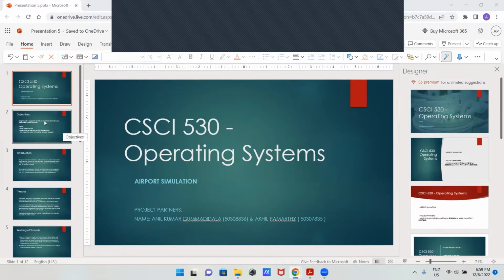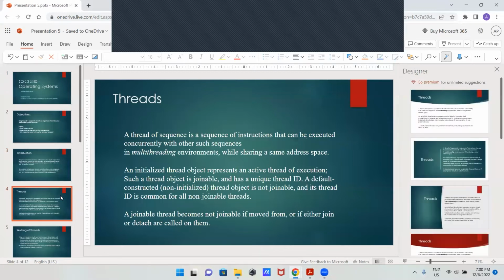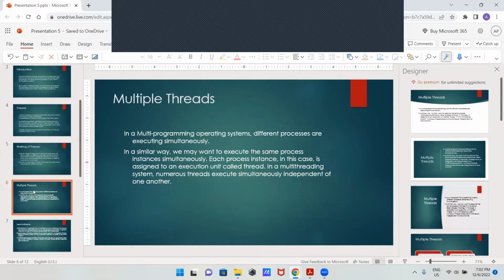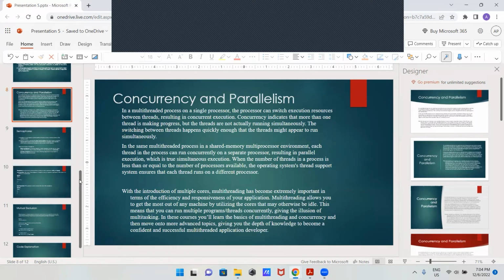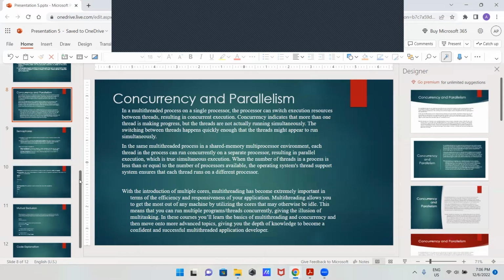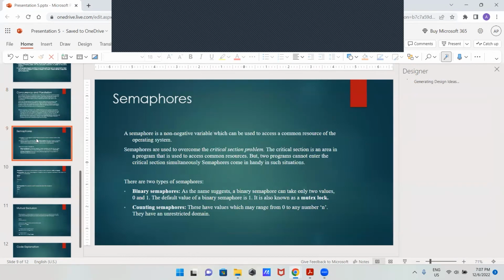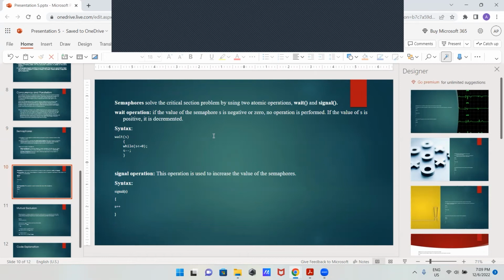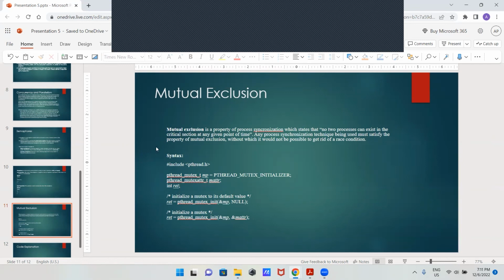Airport Simulation - Part 01